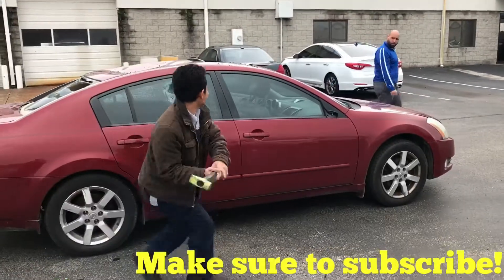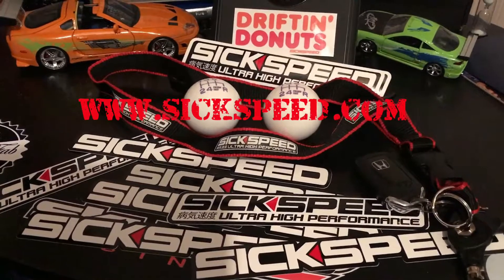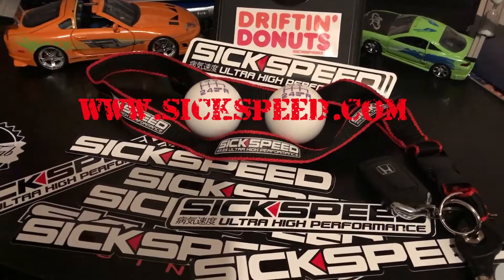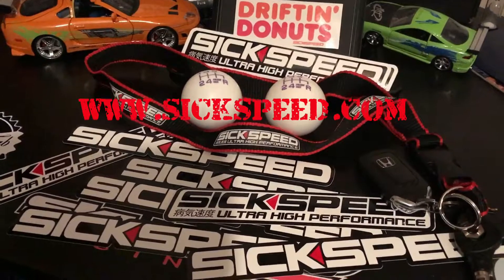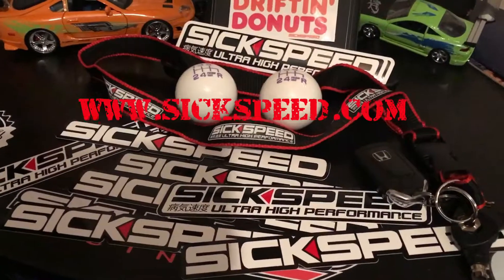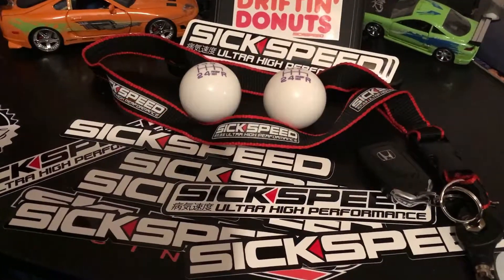Update on Hasport 70a rear motor mount